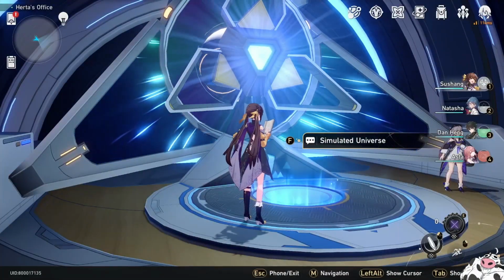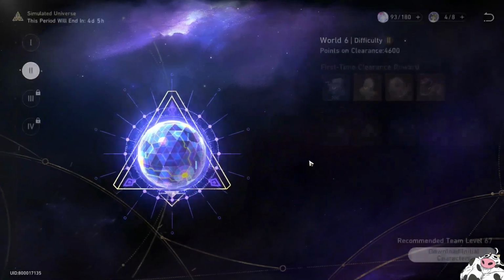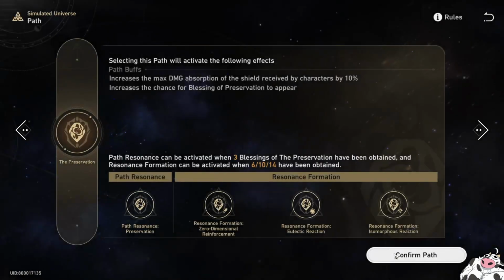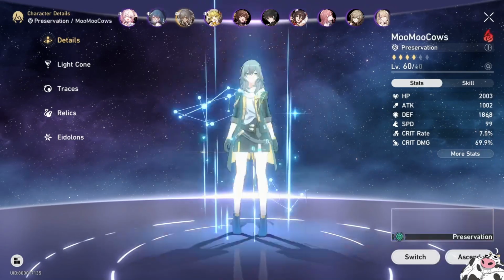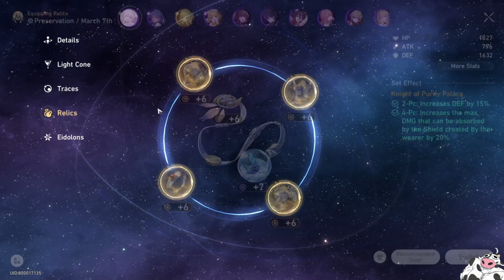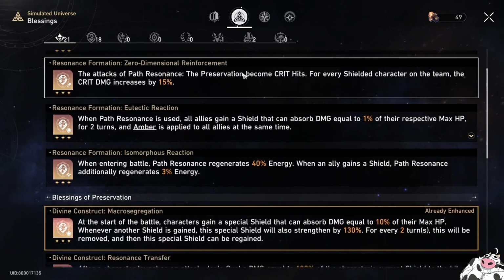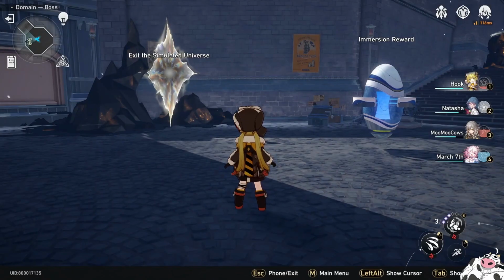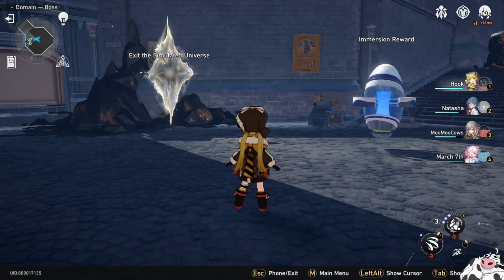[Honkai Star Rail: HSR] Trailblaze 50 SU Strat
Preservation and abundance still work. If struggling with these strats just work on the ability tree.
00:00 - Start
00:58 - Builds
03:19 - Cocolia Fight
10:04 - Blessings
11:48 - Other strats
13:27 - Herta analysis report
13:35 - Proof of clear on every world